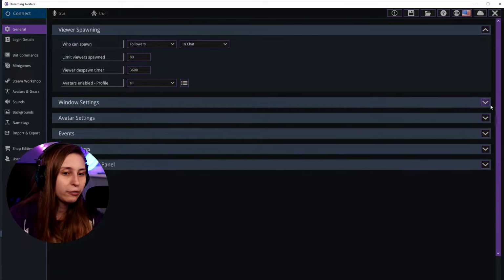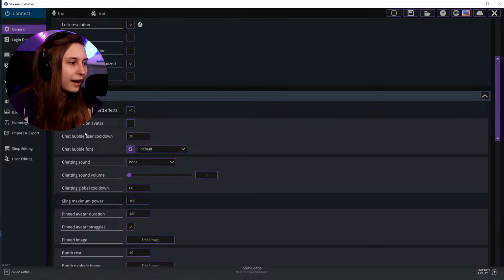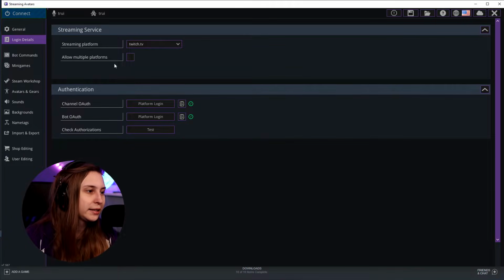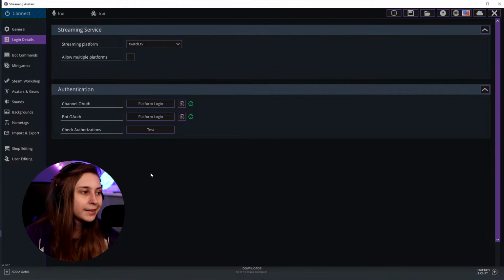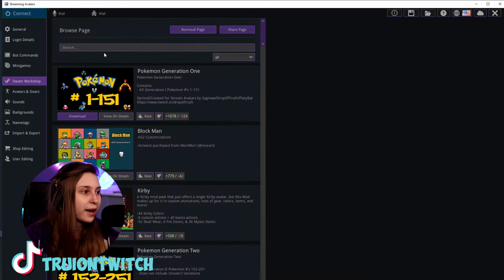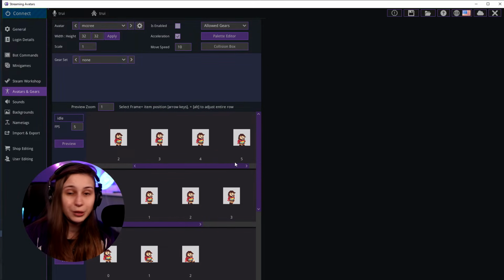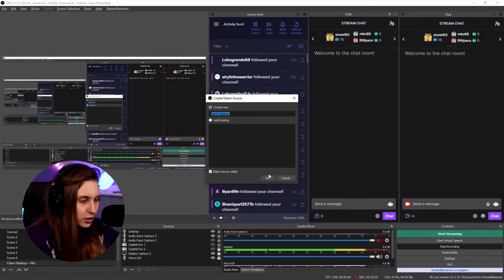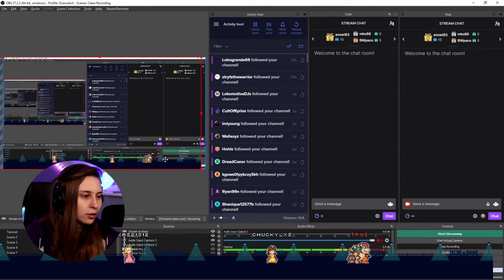The Ultimate Stream Avatars Setup Tutorial